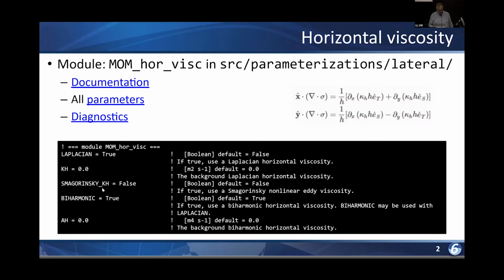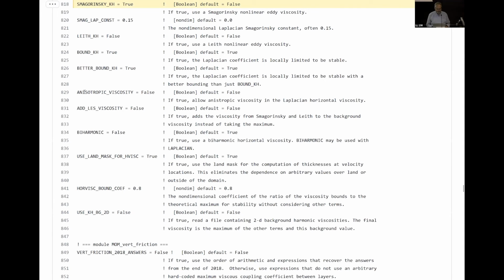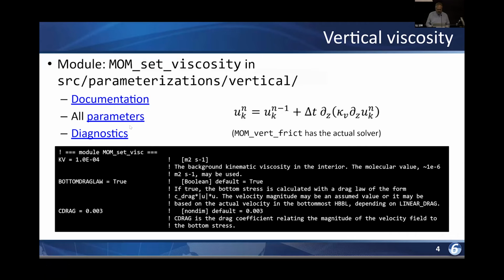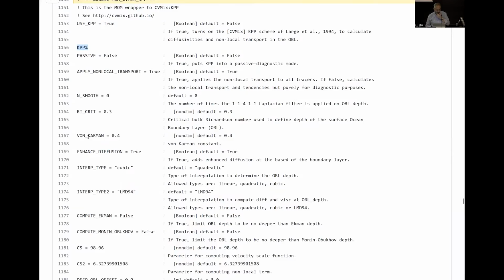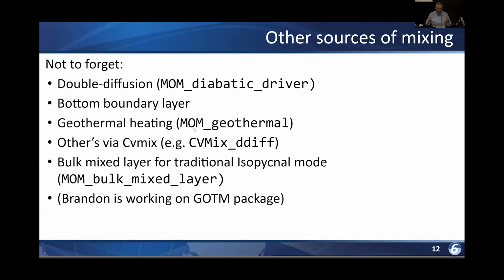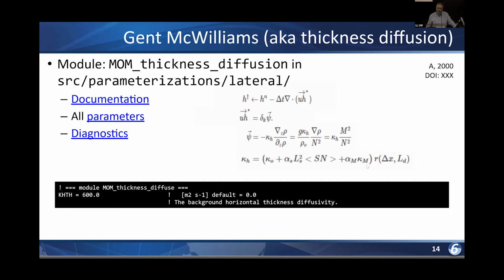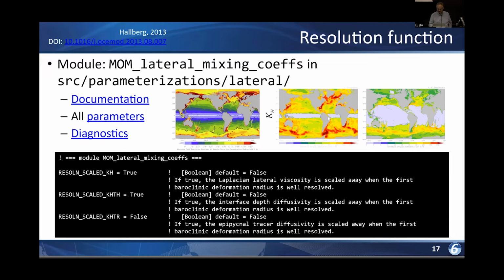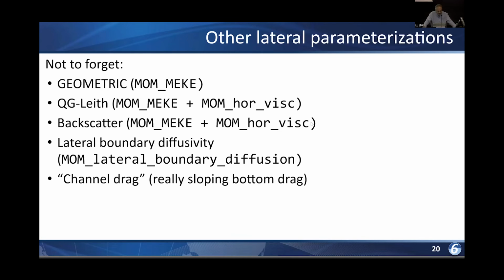Walkthrough: MOM6 parameterizations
Tour of the parameterizations available in MOM6, by Alistair Adcroft. Recorded during the 2022 AOS MOM6 tutorial.

00:00 Intro
01:15 Lateral viscosity
04:44 Dynamic viscosity
06:57 Vertical viscosity
09:04 Vertical diffusion
09:34 Shear dependent mixing
10:26 ePBL
12:30 KPP
13:50 Opacity
14:38 Internal-tide driven mixing
16:03 Lee-wave driven mixing
16:45 Other sources of mixing
18:20 Tides
19:38 Gent McWilliams
21:32 Neutral diffusion
22:54 MEKE
23:57 Resolution function
26:00 Sub-mesoscale restratificaiton
27:05 Other lateral parameterizations
30:56 What MOM6 can't do
33:25 Waterfalls!
34:58 Regional MOM6
39:00 Process studies
40:42 Drifters